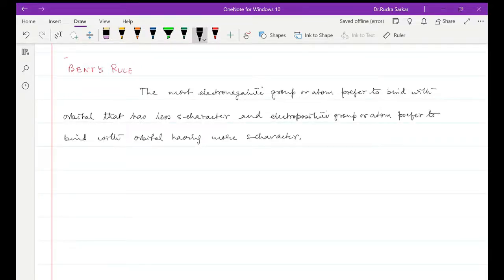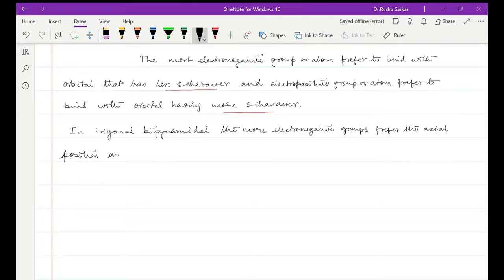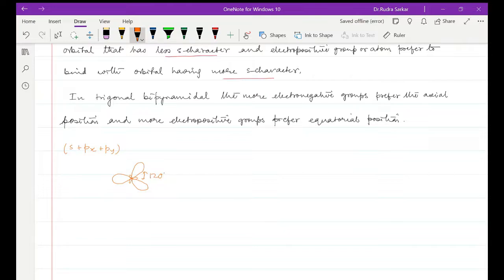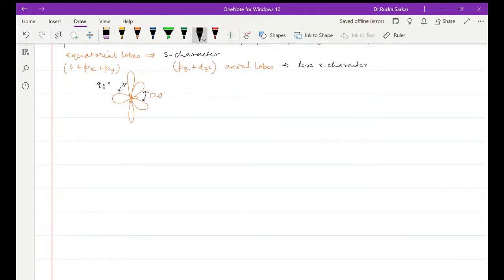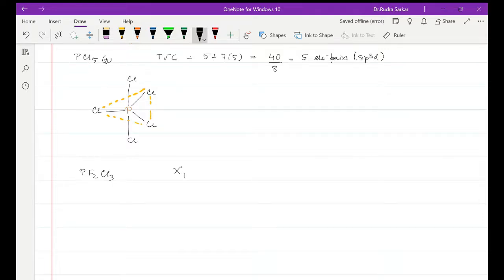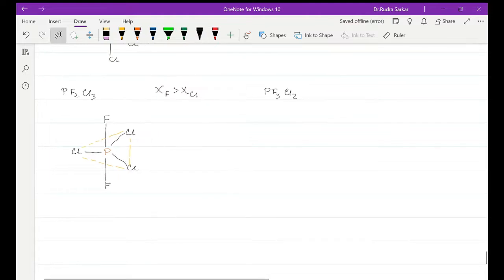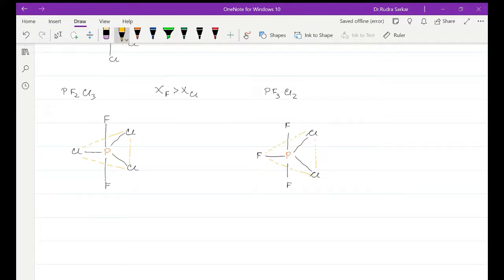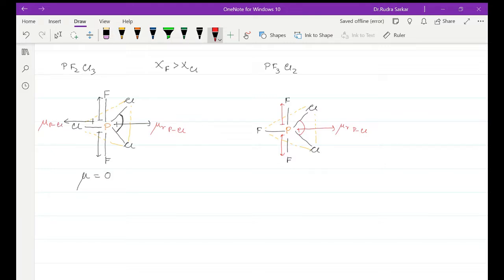Bent's Rule | Chemical Bonding | Inorganic Chemistry Trick | Competitive Exam Special Topic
When a set of hybrid orbitals is constructed by a linear combination of atomic orbitals, the energy of the resulting hybrids is a weighed average of the energies of participating atomic orbitals. According to hybridization, atomic orbitals combine and redistribute their energies to form hybrid orbitals. These are identical with respect to energy,shape etc. The shapes of hybrid orbitals depends upon the contribution of s,p-orbitals. This rule was given by Henry A Bent.

Bent rule states that ‘More electronegative substituents prefer hybrid orbitals having less s-character and more electropositive substituents prefer hybrid orbitals having more s-character’. It defines the relation between electronegativity of ligands and geometry of the central metal atom. The energy of hybridization is of the order of magnitude of bond energies and thus important in determining the structure of the molecule. It is responsible for the tendency of some lone pairs to occupy spherical,non stereochemically active s-orbitals rather than stereochemically active hybrid p-orbitals.

📌WHATSAPP AT

FOR

 📚   STUDY MATERIALS